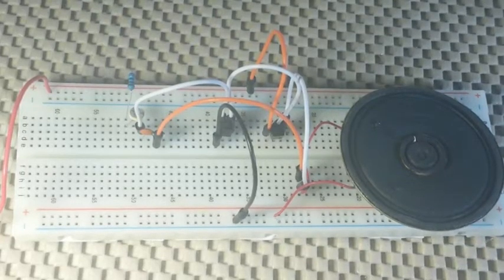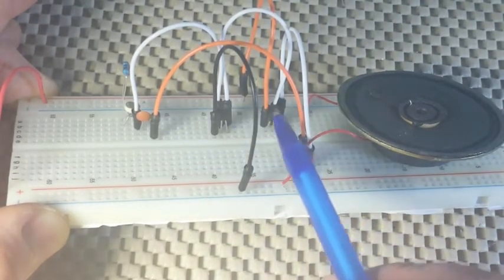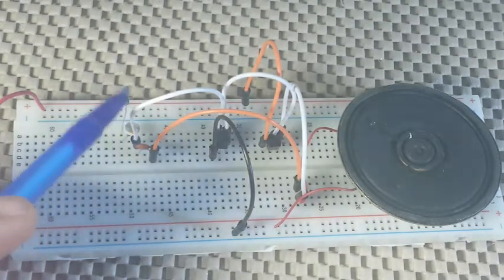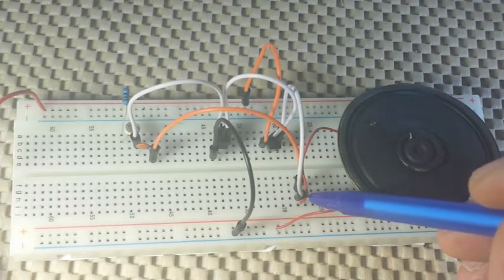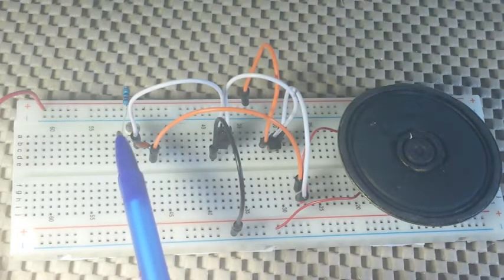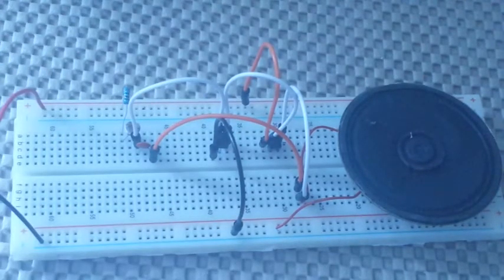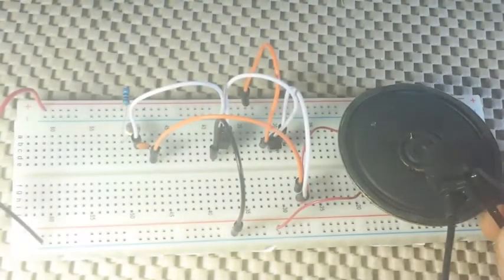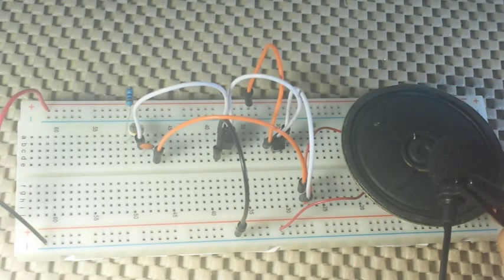How to turn light into sound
Im just playing around with some components, an LDR, a resistor & a couple of transistors. Wanna see what what I made?

May I suggest: "10 PCB's for two bucks!"